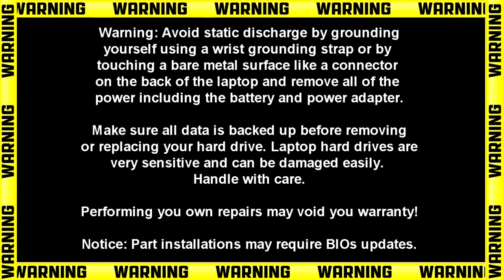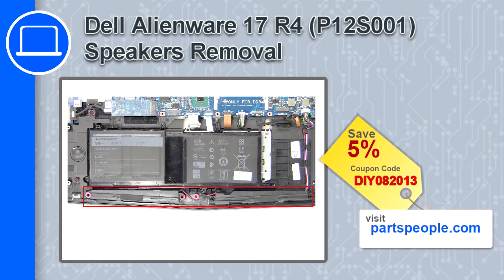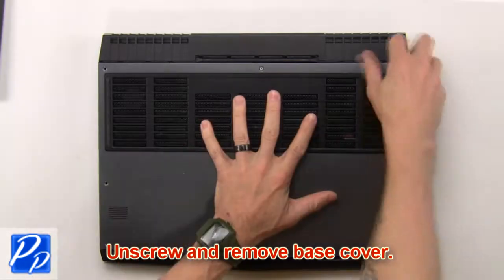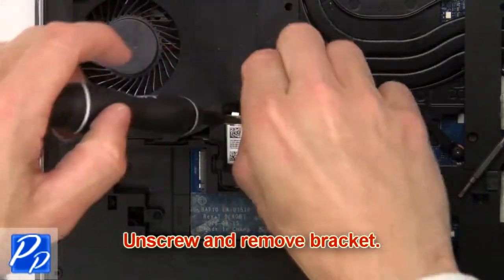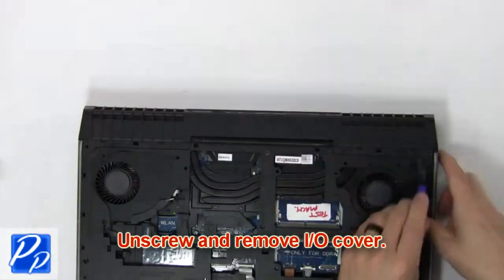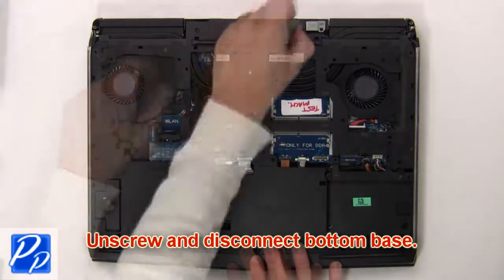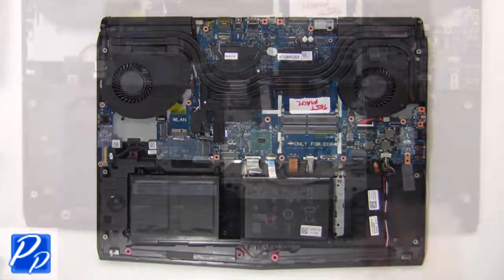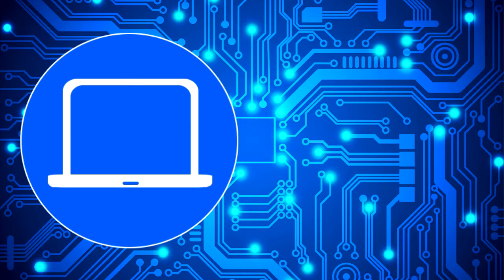Dell Alienware 17 R4 (P12S001) Speakers How-To Video Tutorial